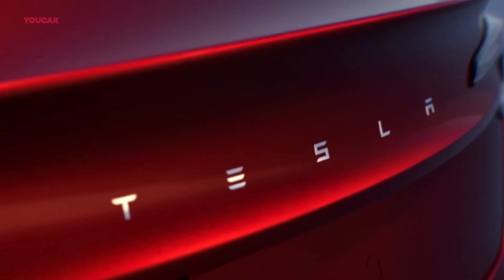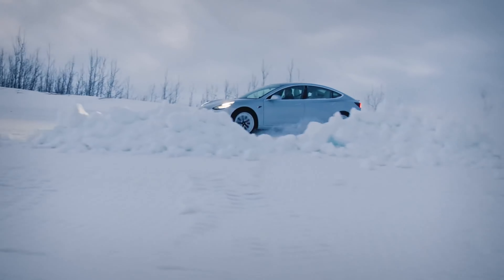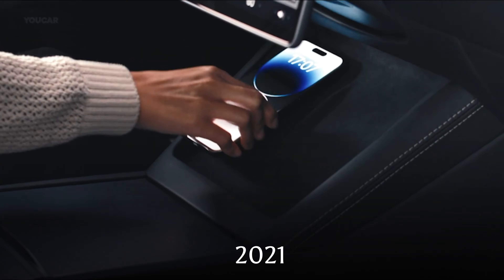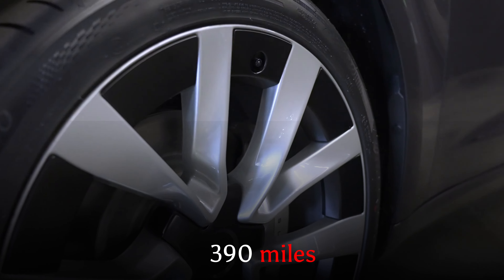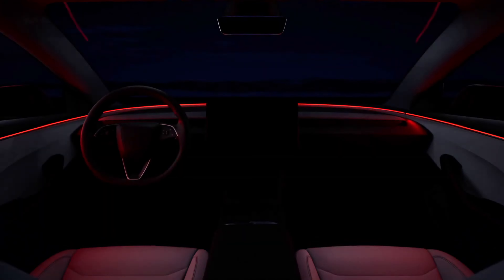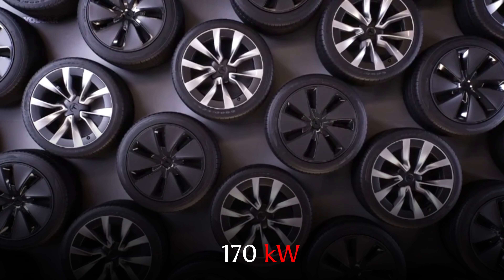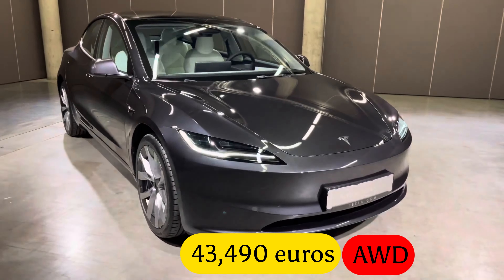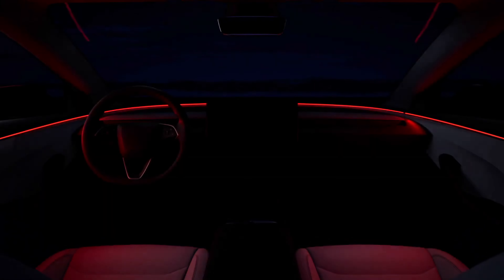New Tesla Model 3 Refresh (Highland) is finally here : A Game Changer? | Weandour Auto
Today, we're diving deep into Tesla's newly unveiled 2023 Model 3 Highland Refresh. This is a significant update that brings a range of aesthetic and technical changes to Tesla's best-selling electric car. Is it the game-changer Tesla needs to stay ahead in the competitive EV market? Let's find out!